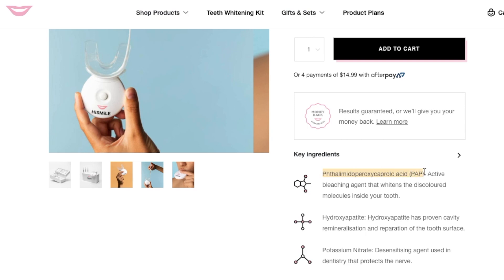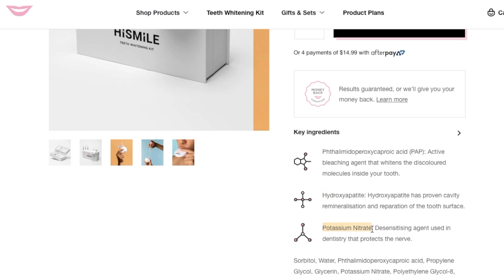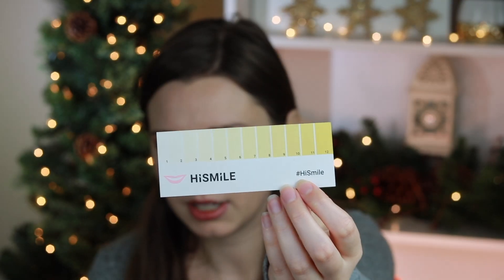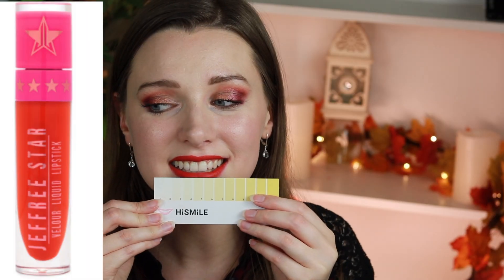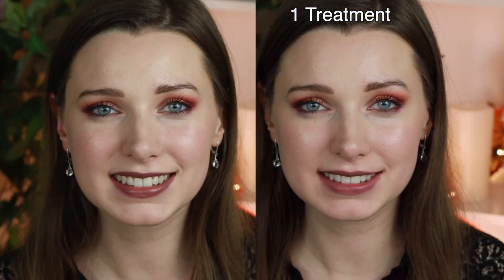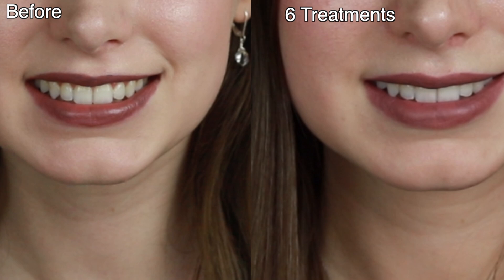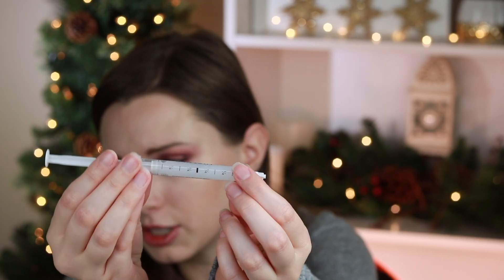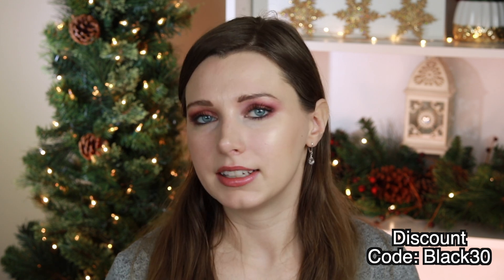How to Whiten Sensitive Teeth! A Chemist’s Review of HiSmile’s New Formula/ Results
Hey guys! Today I am reviewing HiSmile's new teeth whitening formula from a chemist's perspective! I go over the ingredients and explain the difference in PAP (phthalimido peroxy caproic acid) vs hydrogen peroxide for teeth whitening. In addition, I discuss the ingredient potassium nitrate for sensitivity. I also show my before and after results, including my results after one use and after 6 treatments! I forgot to say that I had NO SENSITIVITY!! This is amazing because I have had tooth sensitivity with all other whitening systems I have tried.

🎄PRODUCTS MENTIONED
Teeth Whitening Kit:

🎄MUSIC
Warm Embrace by Gabriel Lewis